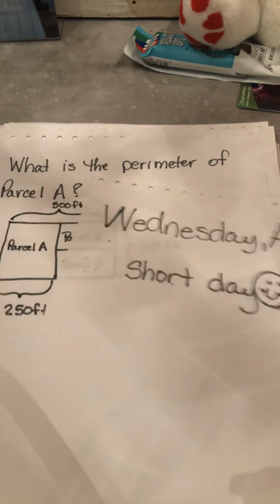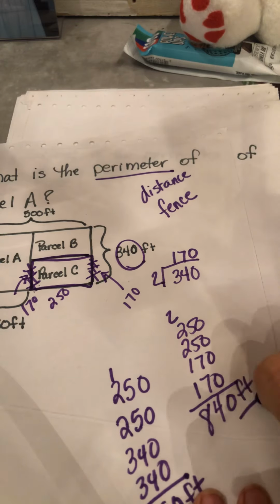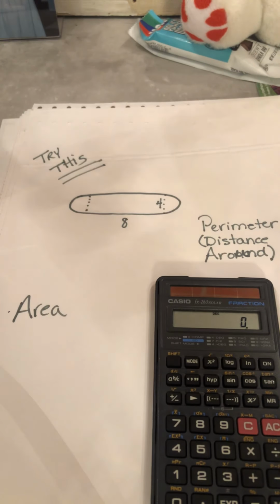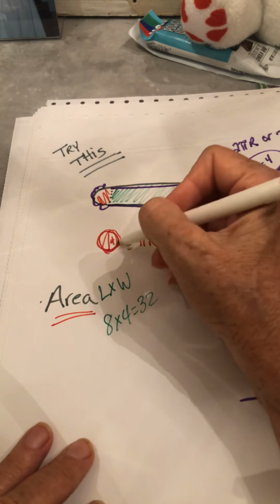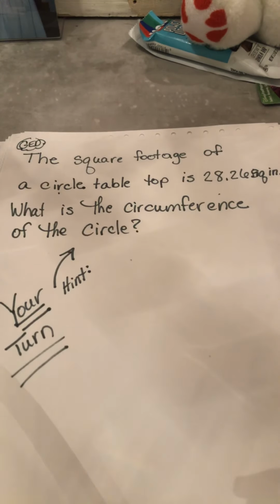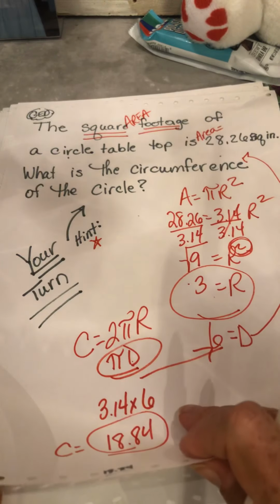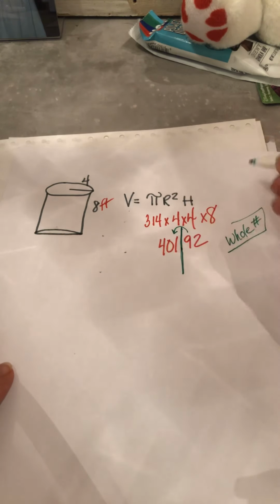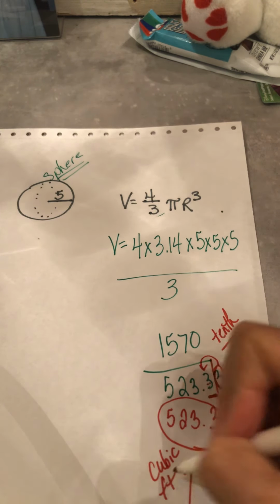Wednesday, April 22nd Volume